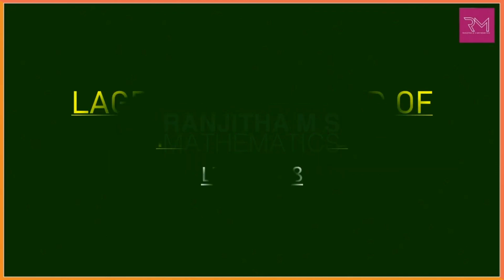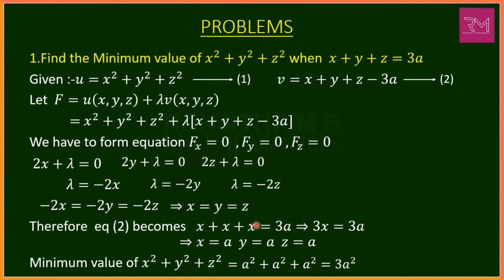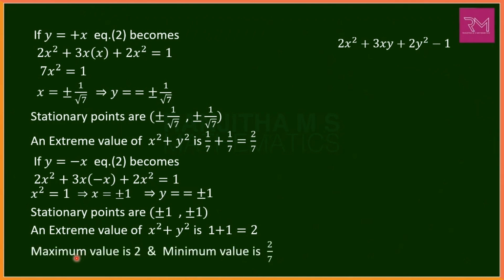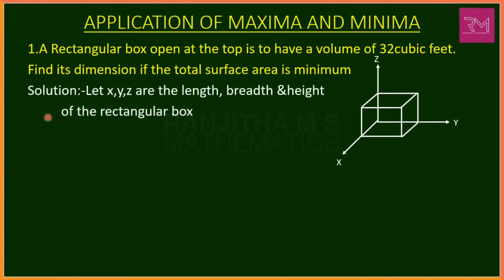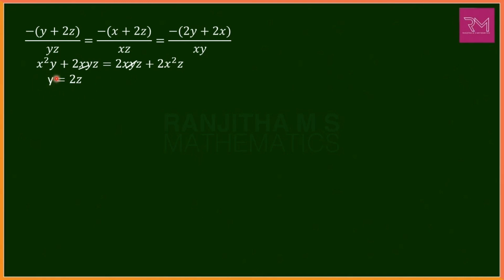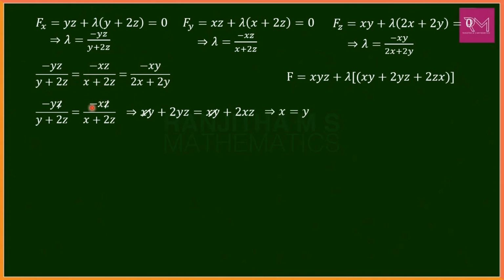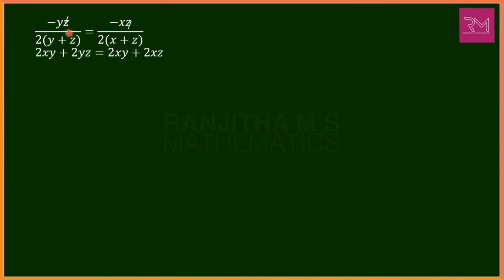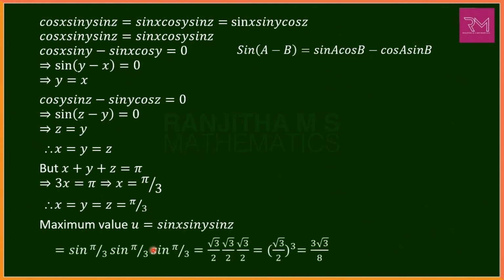Mastering Lagrange's Method of Multipliers | VTU Mathematics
📚 *Overview:*
Unlock the power of optimization in mathematics with our latest video on Lagrange's Method of Multipliers. Whether you're a VTU student or a math enthusiast, this tutorial breaks down this advanced technique and its practical applications.

🔢 *Topics Covered:*
1. *Lagrange's Method of Multipliers:* Delve into the theory behind Lagrange multipliers, a powerful mathematical tool for optimizing functions subject to equality constraints. Learn how to set up and solve problems using this elegant method.

2. *Application Problems:* Explore real-world applications of Lagrange's Method. From engineering to economics, discover how this technique is used to solve complex problems in various fields.

🎓 *Perfect for VTU Students:*
Tailored for VTU students, this video provides step-by-step guidance on Lagrange's Method of Multipliers. Strengthen your problem-solving skills and enhance your understanding of constrained optimization.

- Gain a solid grasp of Lagrange's Method of Multipliers.
- Apply optimization techniques to solve real-world problems.
- Prepare effectively for your VTU mathematics exams.

Don't miss out on future videos that simplify complex mathematical concepts.

📌 *Timestamps:*
00:30 - Introduction
02:30 - problem 1
07:34 - problem 2
14:20 - problem 3
19:40 - application of maxima & minima problem 1
31:34 - application of maxima & minima problem 2
38:13 - application of maxima & minima problem 3
44:19 - application of maxima & minima problem 4